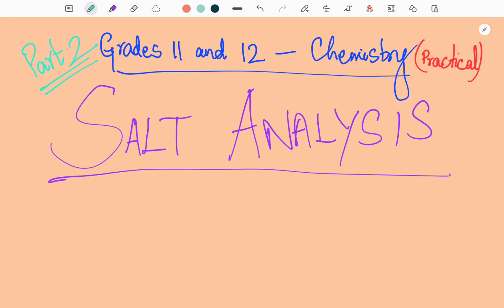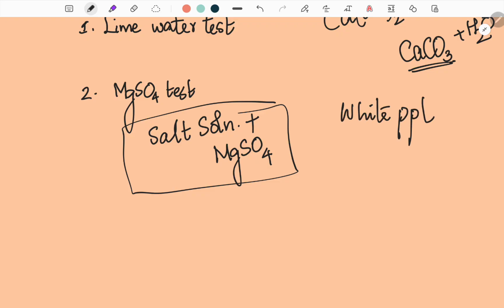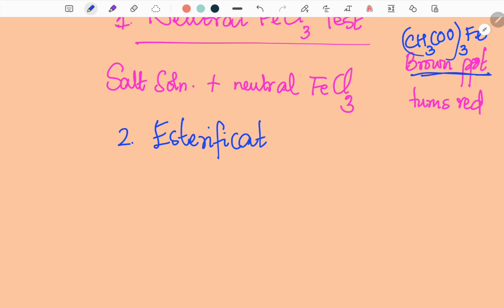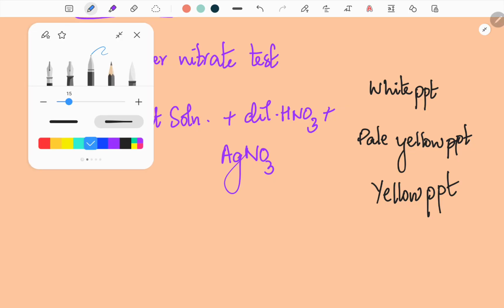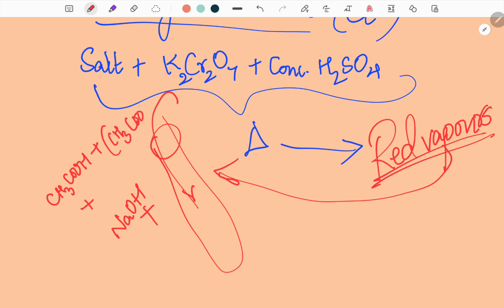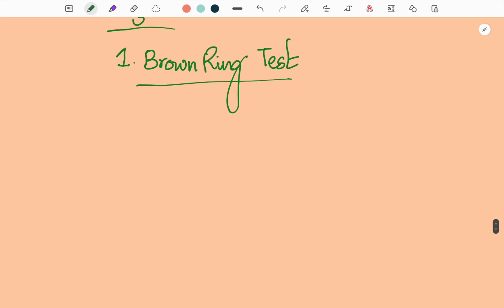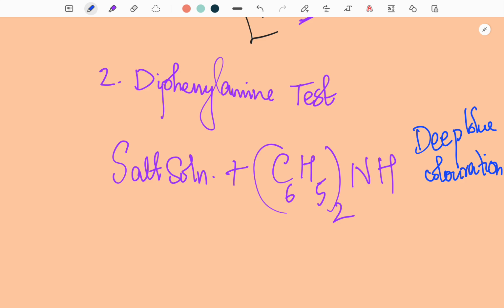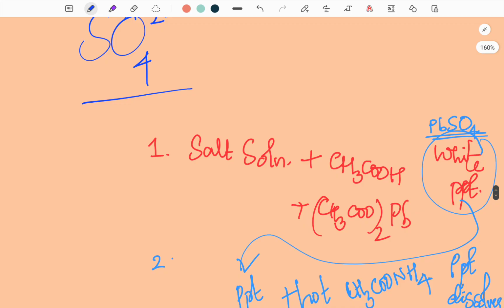Salt Analysis- Confirmatory Tests for Anions- Chemistry Practical Grades 11 and 12 (Part 2)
Grade: 11 and 12
Subject: Chemistry
Chapter: Salt Analysis (PART 2)
This video provides profound explanation of the Confirmatory Tests for Anions

Please mention your doubts in the comments. Also, feel free to request the topics to be discussed in the future.